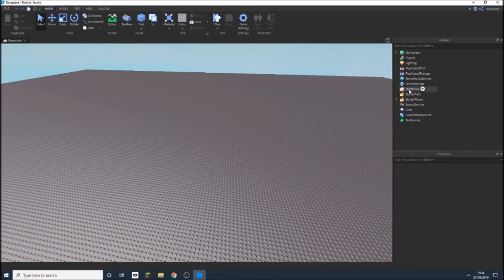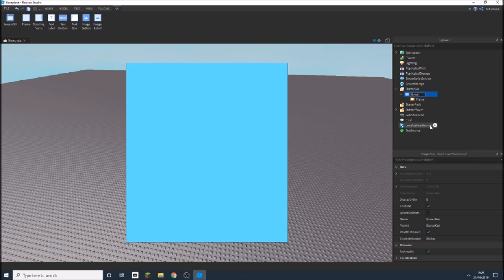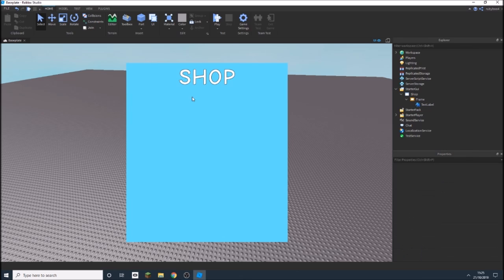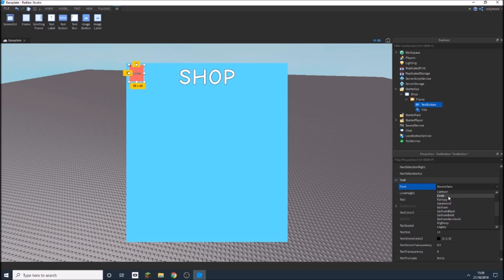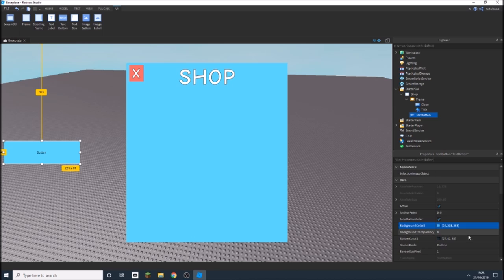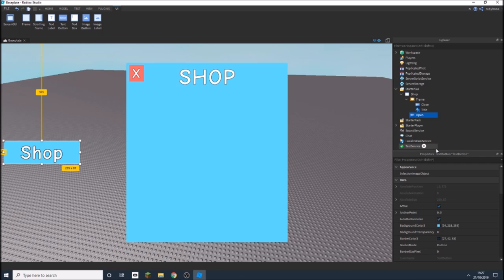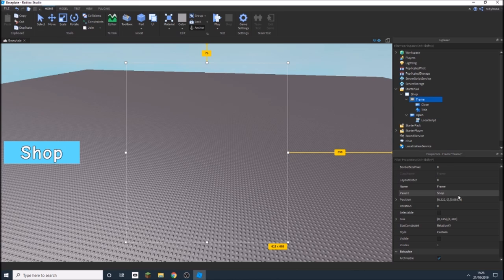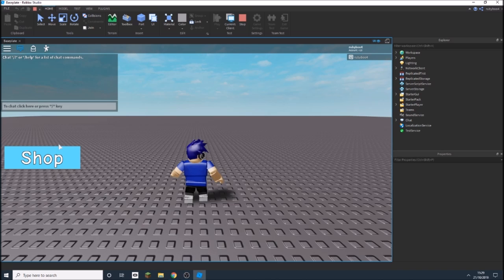How to make an Opening Shop Gui in Roblox Studio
Today I'm going to be showing you how to make an opening and closing gui in the style of a shop.